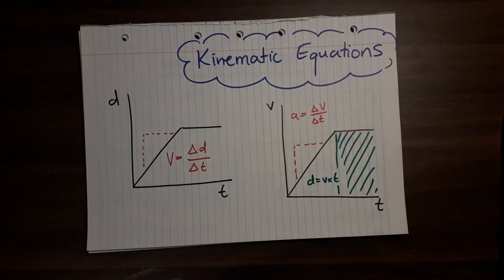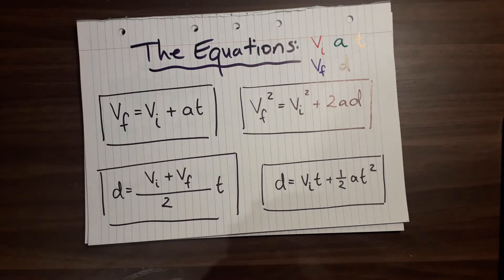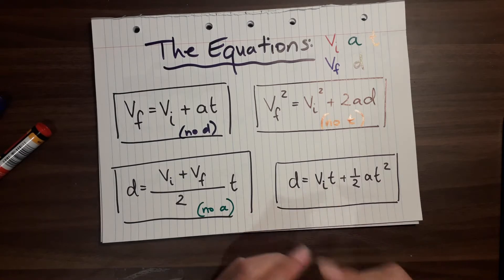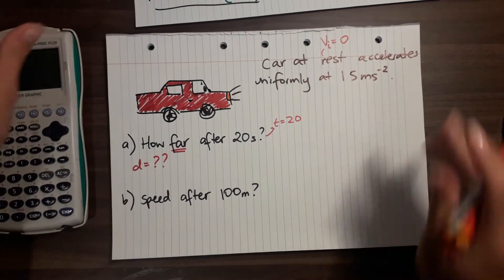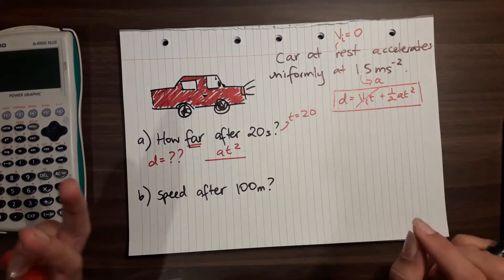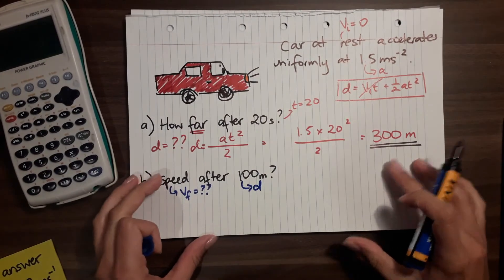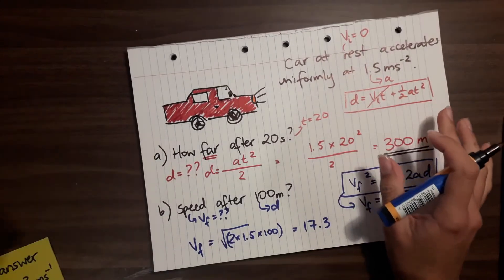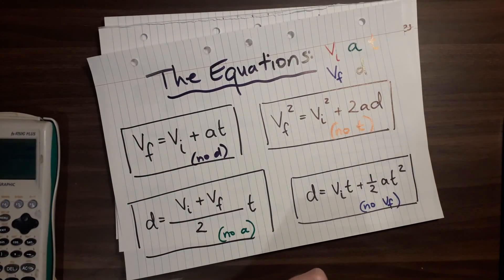Introduction to Kinematic Equations - NCEA Level 2 Mechanics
In this video I show you 4 kinematic equations that you'll use in NCEA Level 2 Mechanics.
I demo how we can use these equations to calculate aspects of an object in motion.

Suitable for 91171 Mechanics Level 2 Year 12 Physics NCEA New Zealand